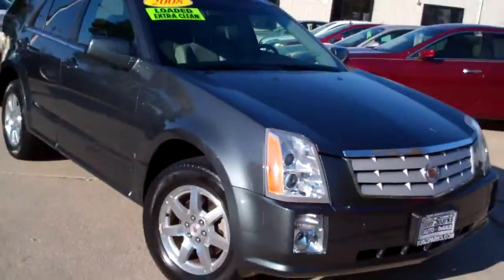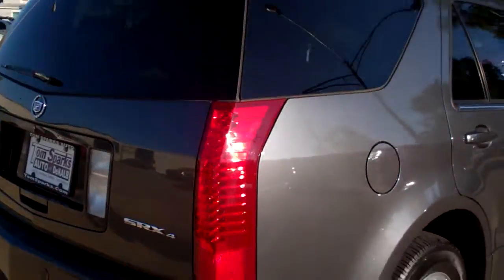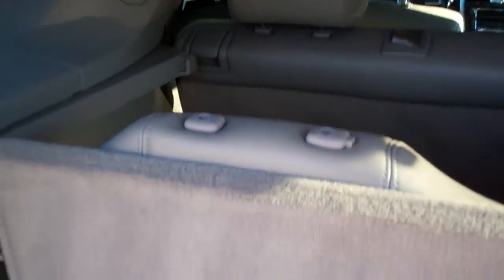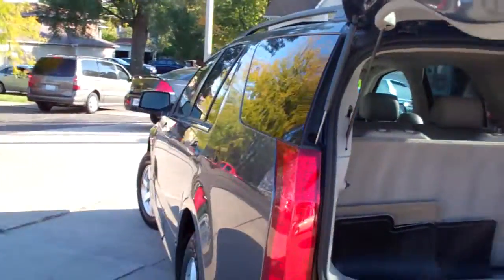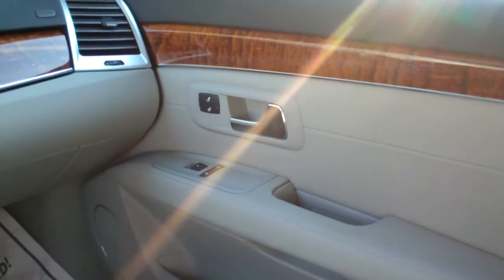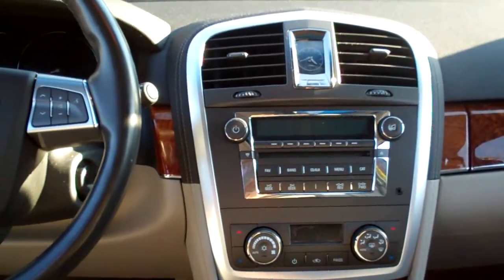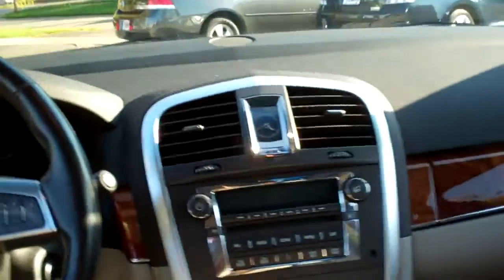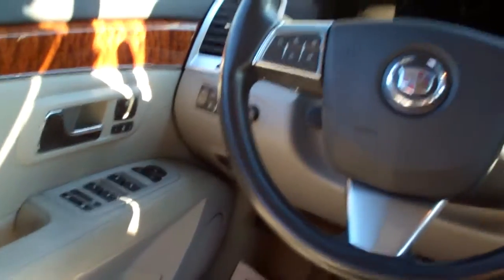2008 Cadillac SRX4 wagon sweet ride Sycamore IL near Elburn IL.